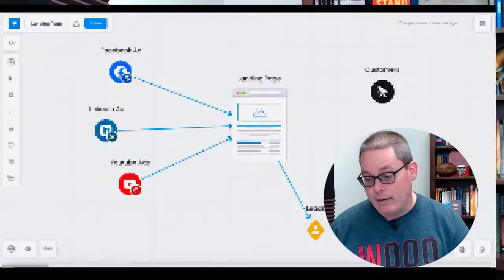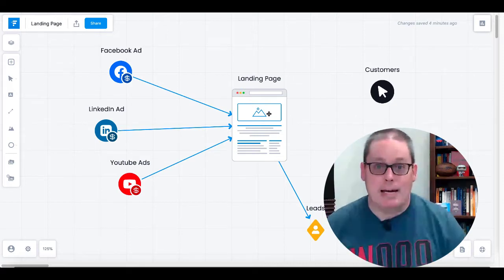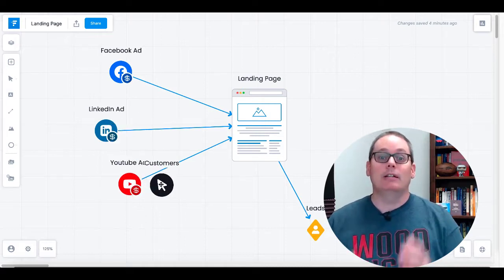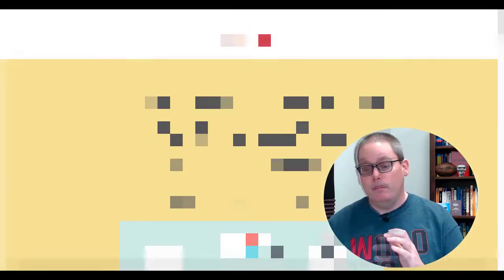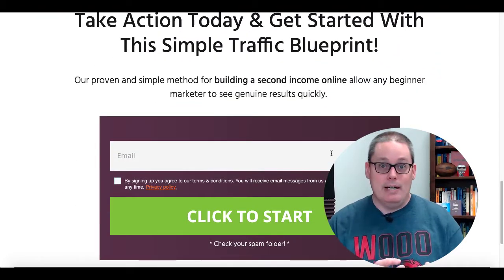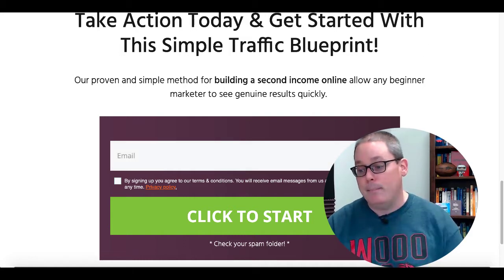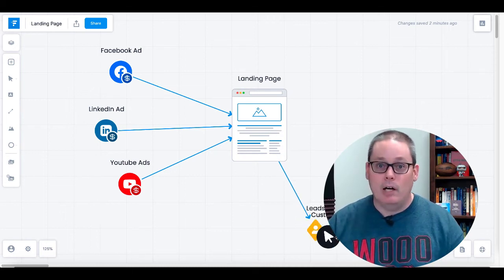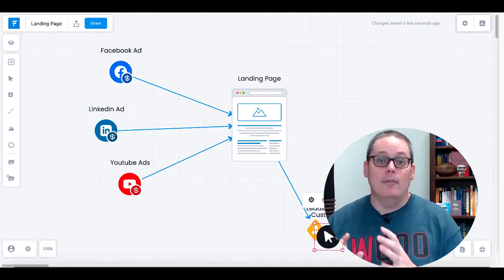What's A Landing Page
Find Out How To Build Your Own Landing Page and Start Your Own Online Biz for FREE

What's a landing page? In online marketing, a landing page is a web page, with the specific purpose in a marketing or advertising campaign. It's where your potential customer “lands” when they click on the link in your advertisement, post, or video on Google, Bing, YouTube, Facebook, LinkedIN. A landing page is also known as a "squeeze page" or "lead capture page".

BUILD YOUR FREE FUNNEL TODAY